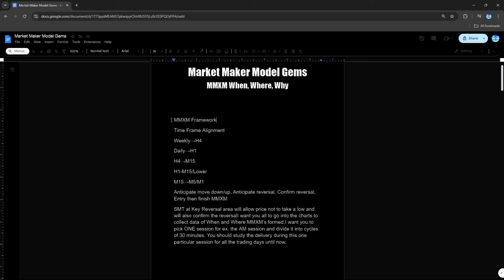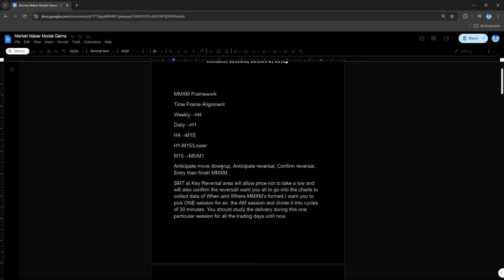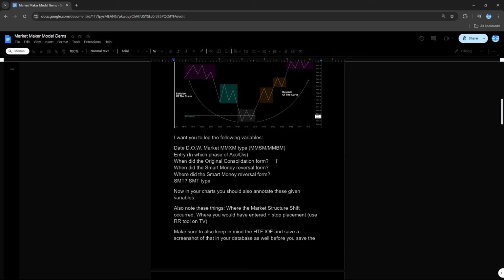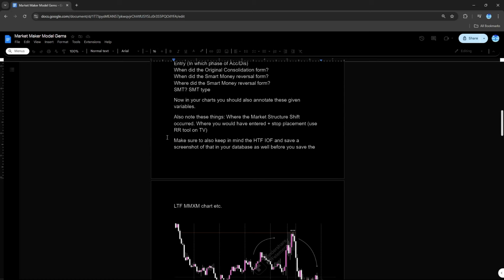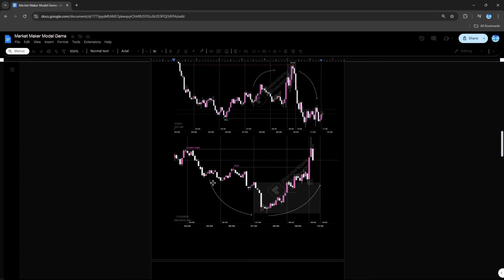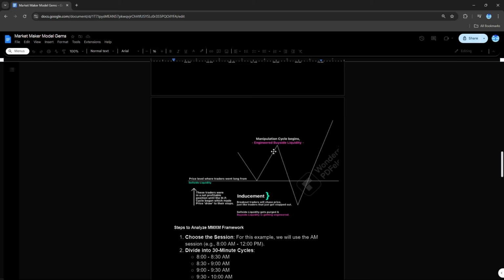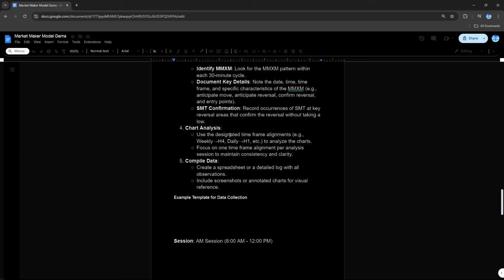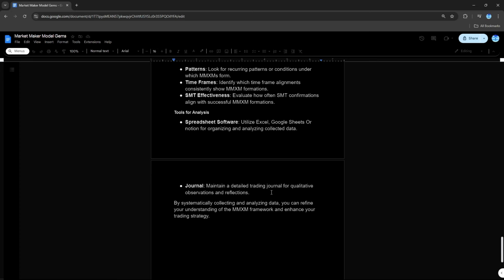Market Maker Model Gems | How To trade MMXM like a Pro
Today I cover how To find the best gems inside of ICT market maker models. I will cover even more tips about MMXM in upcoming videos but here's a warm up :D